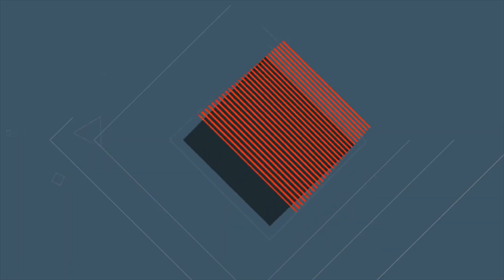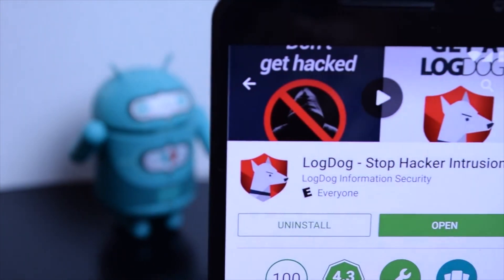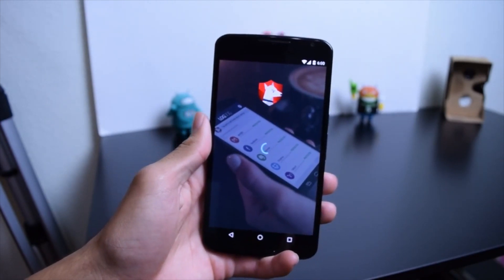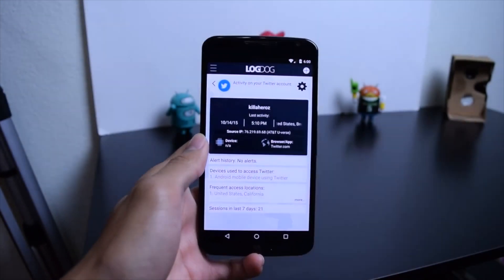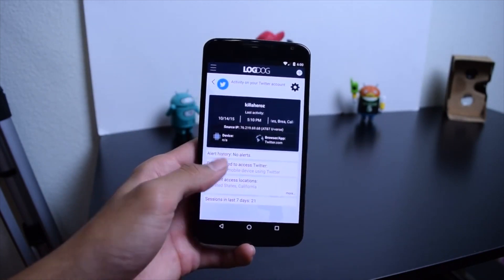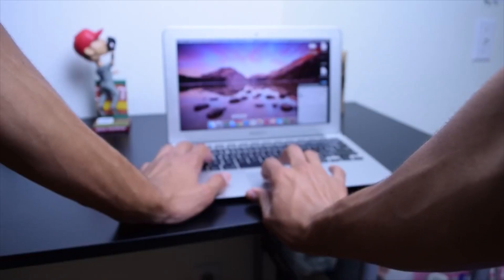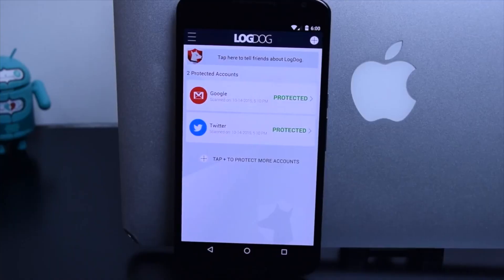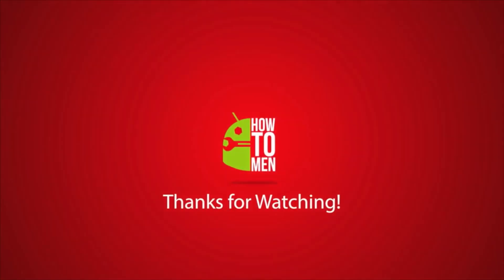Secure Your Accounts on Android! Updated!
➨ LogDog

(⊙.⊙(☉_☉)⊙.⊙) ▏ Social ▏(⊙.⊙(☉_☉)⊙.⊙)

❝ I own the Nexus 6 ❞

❝ Nova Launcher ❞

❂ Editing Software?

❝Sony Vegas Pro 13 and After Effects❞

❝Nikon D5300❞

❂ Keyboard?
❝ Stock Google Keyboard but themed with Peeaf (RRO/LAYER THEME NEEDED)

❂ Theme? (Navigation Buttons, interfact, etc.)
❝ Peeaf (Layers/RRO Theme required)❞

❂ Clock Widget?
Will Show in an upcoming Video!

❂ Icons?
LollyDrop (FREE) and Polycon